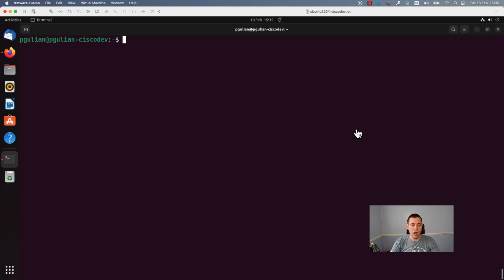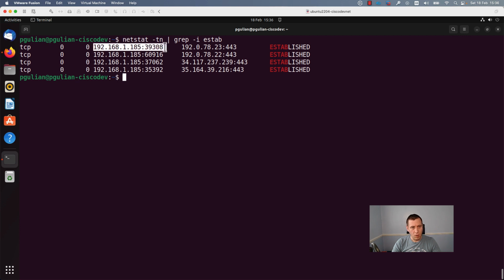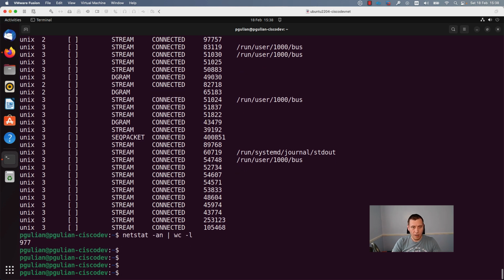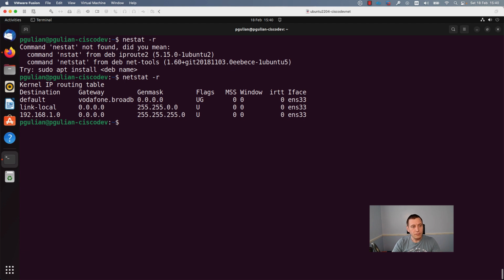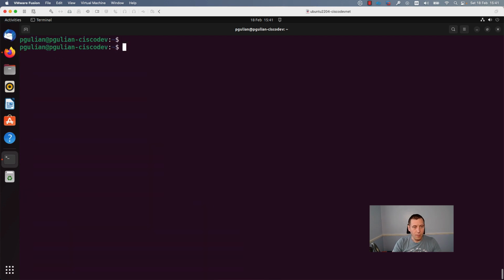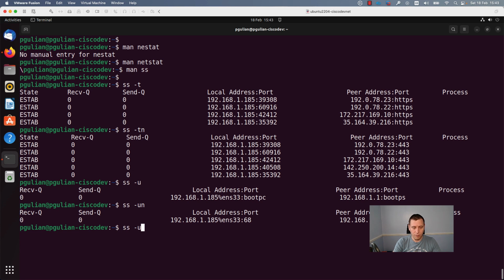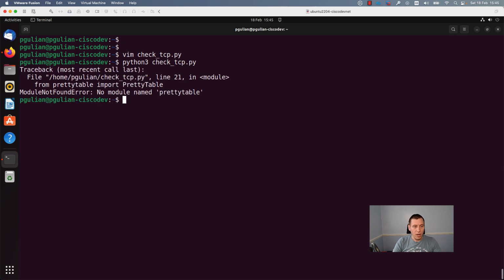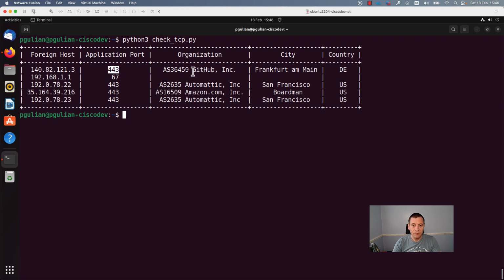How to check the established connections on your Linux host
1) Check if netstat command is installed on your Ubuntu machine
    2) Check for TCP established connections
    3) Check for UDP established connections
    4) Check for opened ports on your local machine
    5) Check for established connections with the ss command
    6) Use the Python script for checking the established connections

If you prefer to read, you can find the written form of this video

Books that you can use to improve your Linux knowledge:

1) Efficient Linux at the Command Line: Boost Your Command-Line Skills by Daniel J Barrett

2) The Linux Command Line, 2nd Edition: A Complete Introduction by William E Jr Shotts